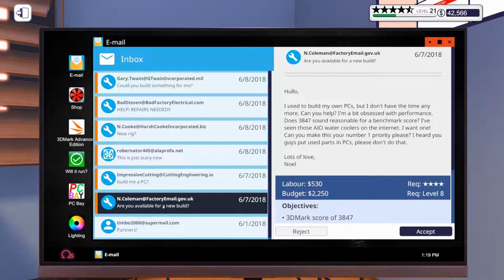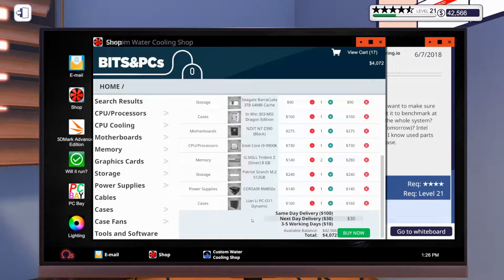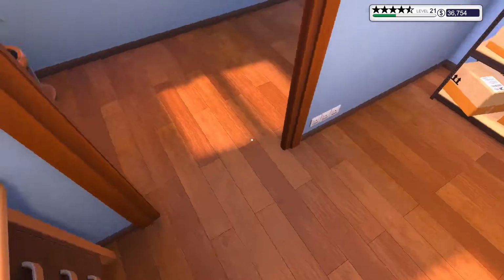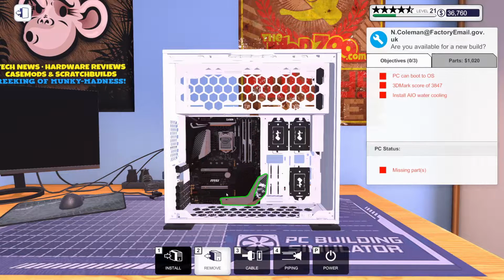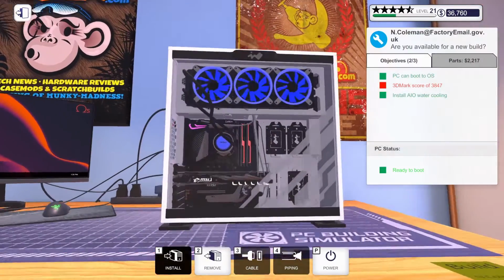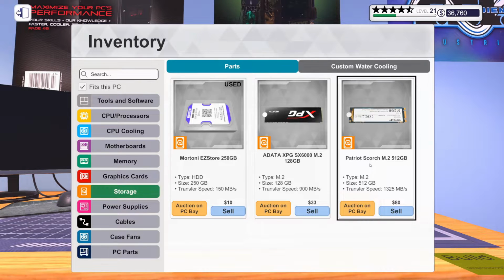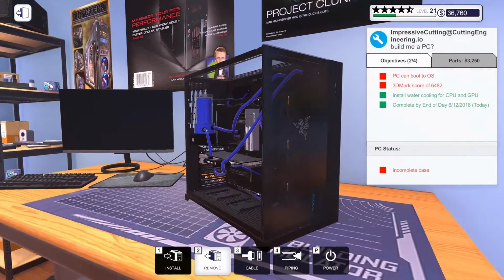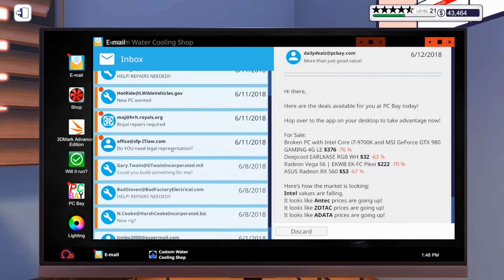Custom Water-Cooled i9-9900K PC!! PC Building Simulator | Episode 82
In this episode, we are continuing our let's play of PC Building Simulator! We repair a PC, that we have repaired before, that was having some weird issues, then we build a PC to get a 3DMark score of 3847, and lastly, we build a custom water-cooled PC.